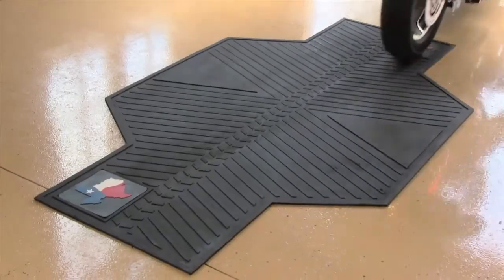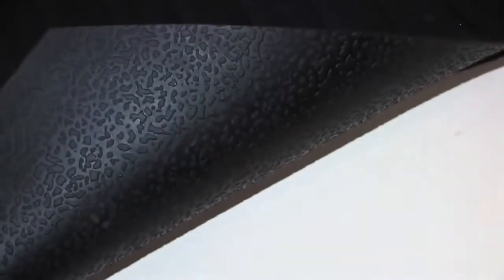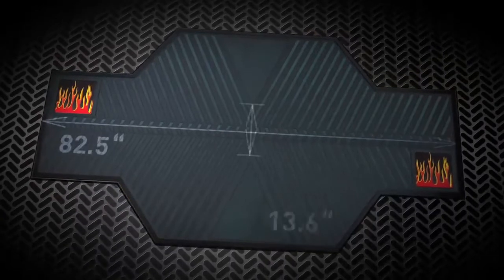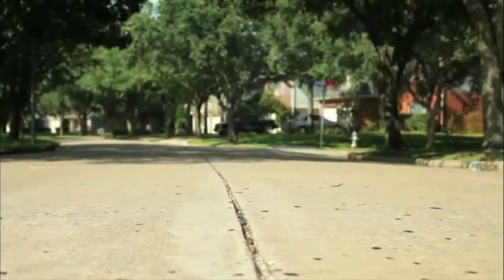Fanmats Motorcycle Mats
Fanmats Motorcycle Mats from Garage Flooring LLC provide NFL, NBA, MLB and College licensed motorcycle mats where you can park your bike in style.